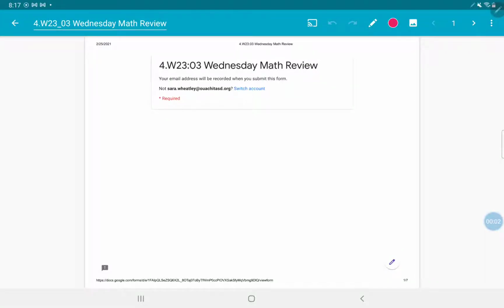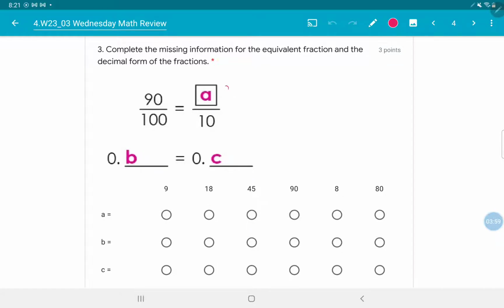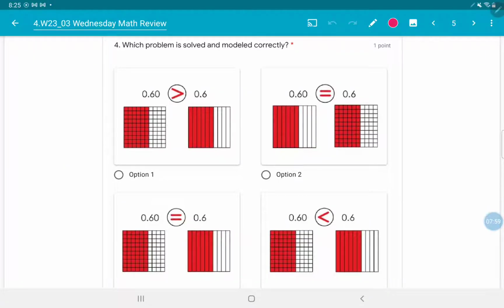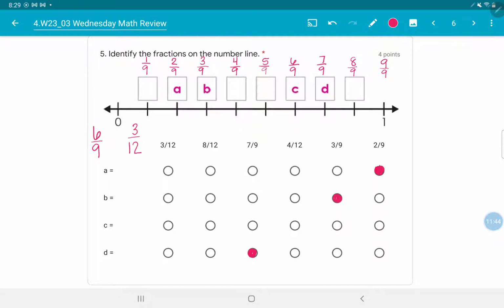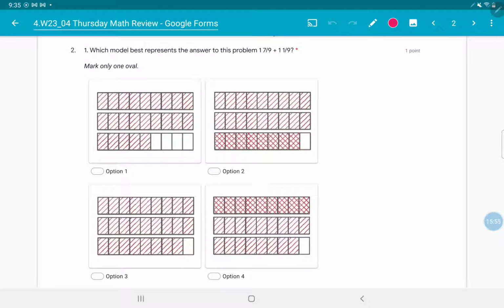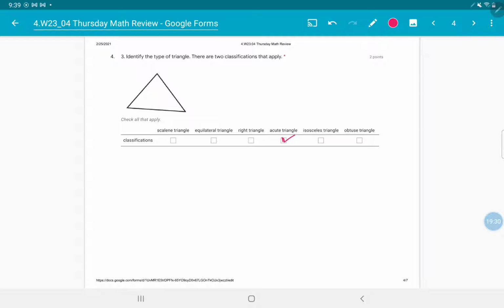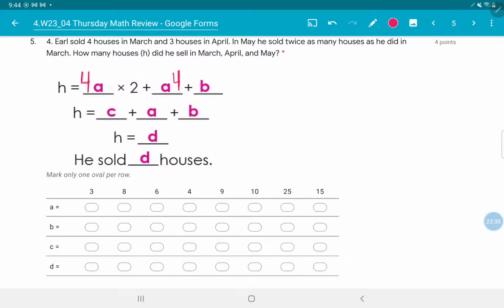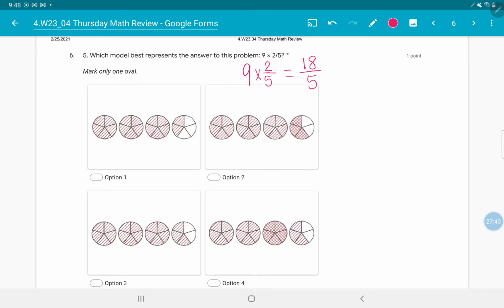Wednesday and Thursday Week 23